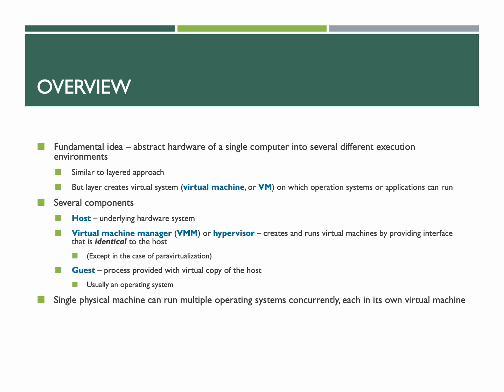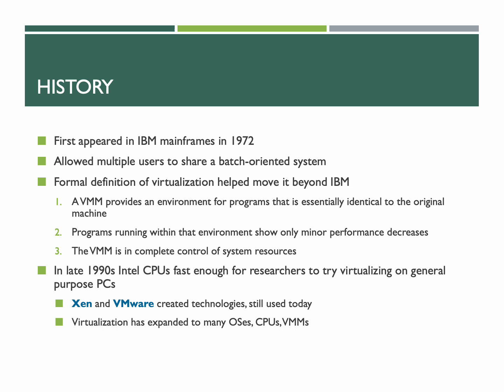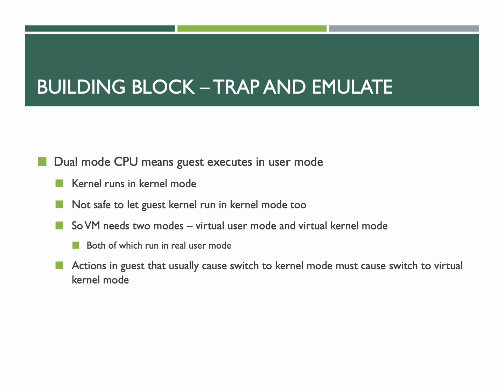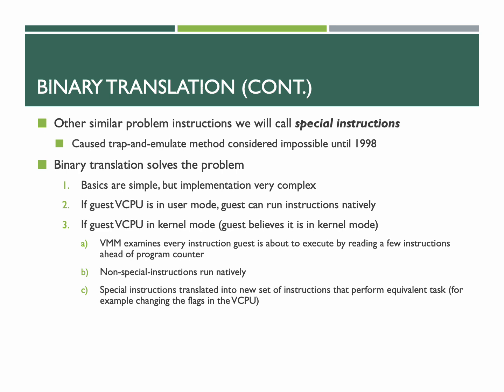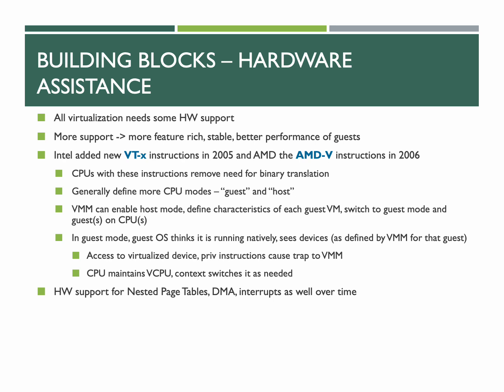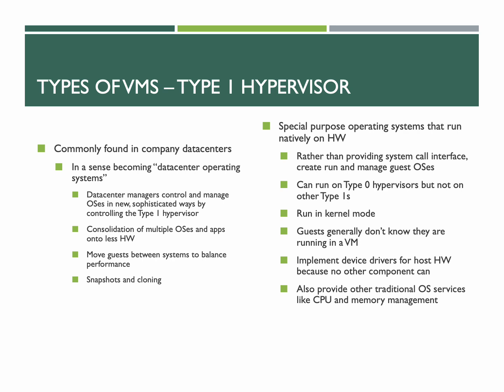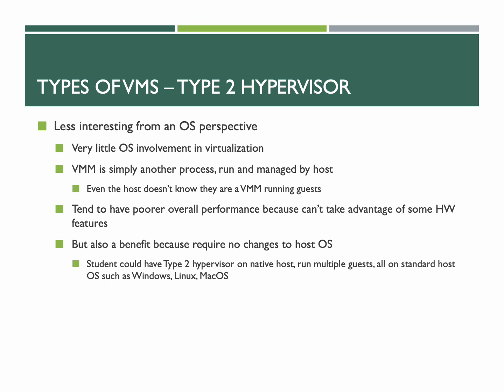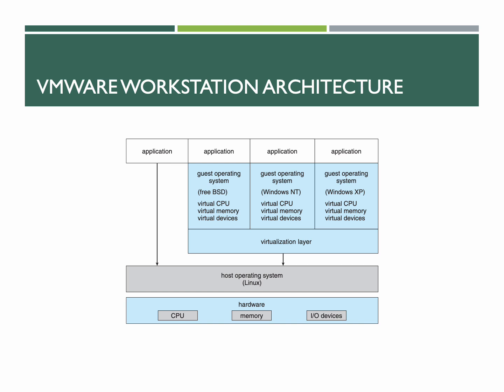OS - Virtual Machines